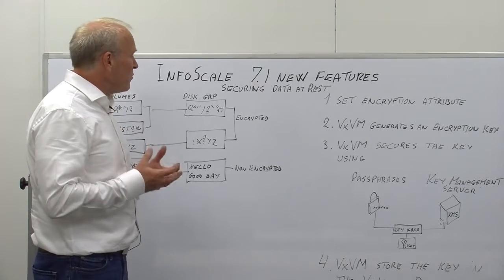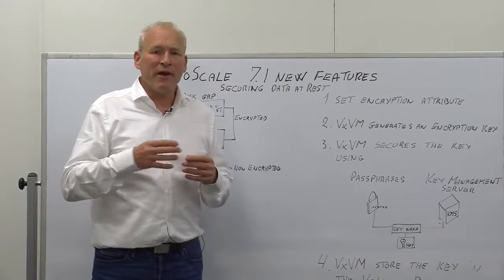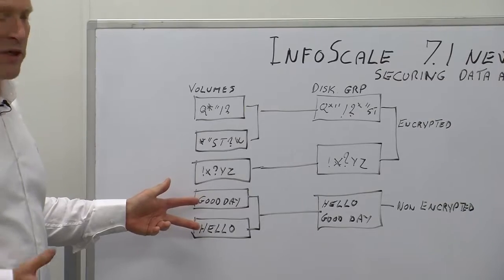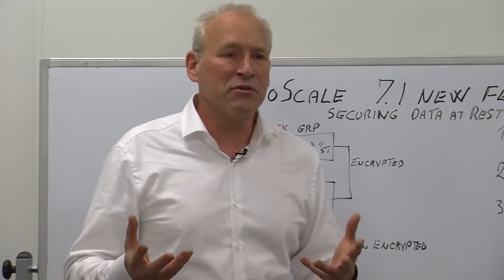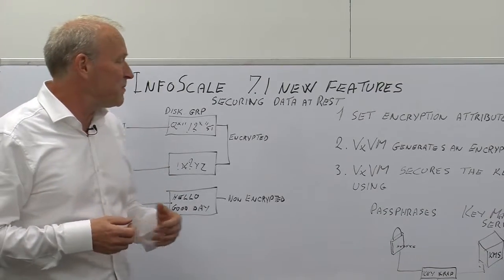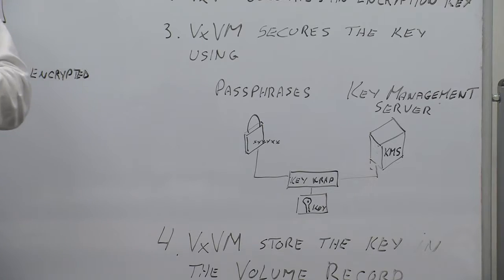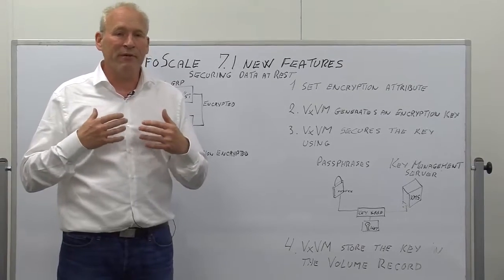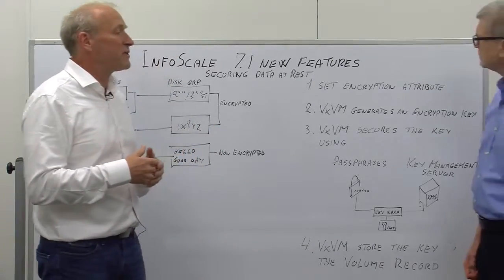Securing Data at Rest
This video provides an introduction to the Securing Data at Rest with InfoScale Storage.